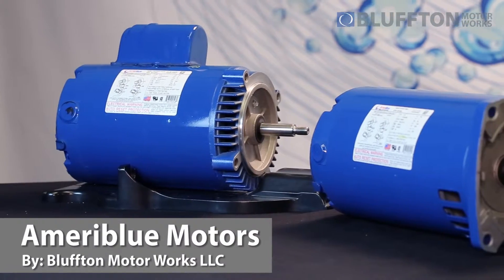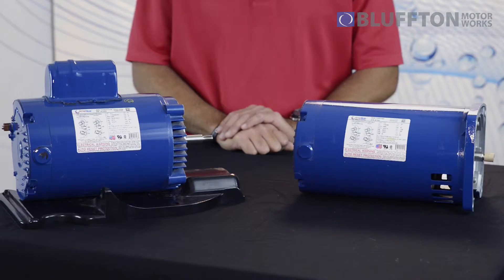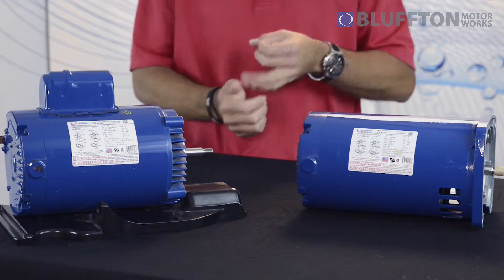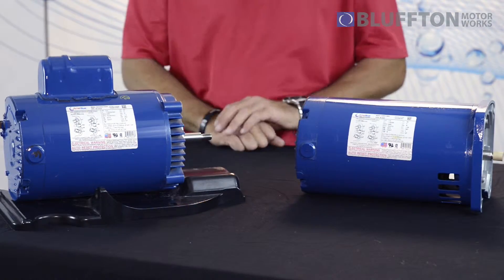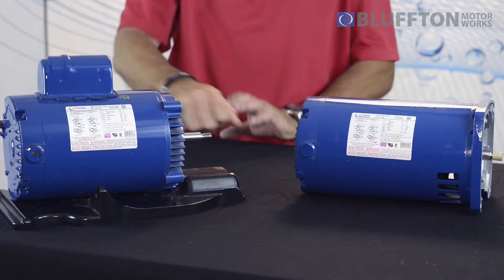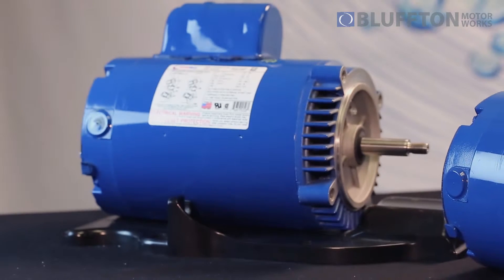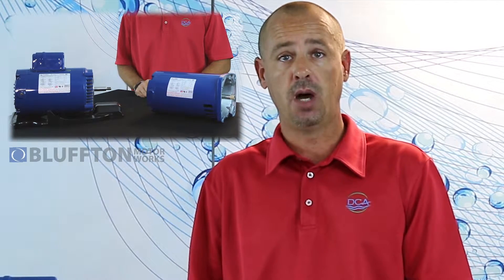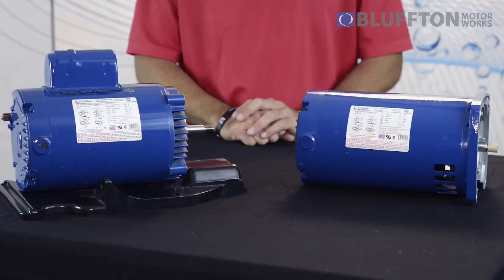Team Horner Presents: Two Minute Tech - Featuring: Bluffton Motors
By building off of the rich history of superior pump motor performance, Bluffton Motor Works has introduced their AmeriBLUE line of pool and spas motors. Why AmeriBLUE you might ask? AmeriBLUE represents the pledge of quality that Bluffton has had since its inception. Also AmeriBLUE calls on Bluffton's loyal and proud roots of being an American made product. That is something that has not changed since 1944. By not wavering in their commitment to their values and mission, Bluffton has a proven track record of superior products.

The AmeriBLUE motor line offers features that are simply not found in other designs. AmeriBLUE features "The Ultimate" Double Seal System that prevents leaking pumps from ruining the motors, by allowing this water to drain to the ground instead of the internal parts of the motor. The AmeriBLUE motor rotors are dynamically balanced during production, to offer a quieter and vibration free operation. The painted endbells that are standard on the AmeriBLUE offering help to prevent corrosion that can often occur in the environment these motors operate in.